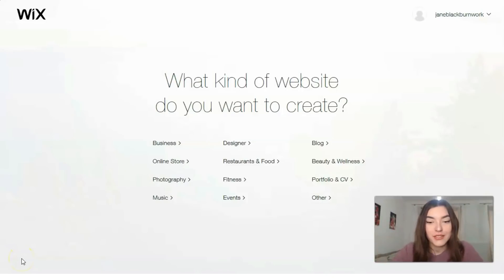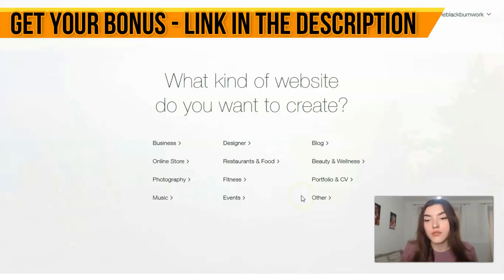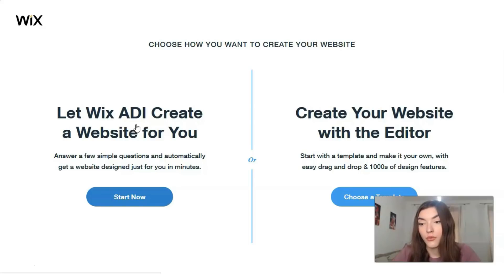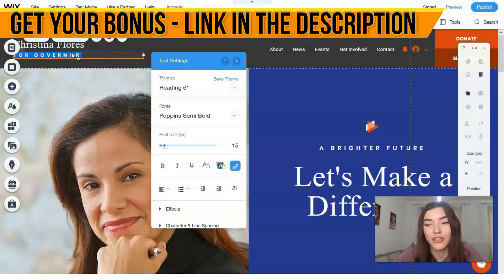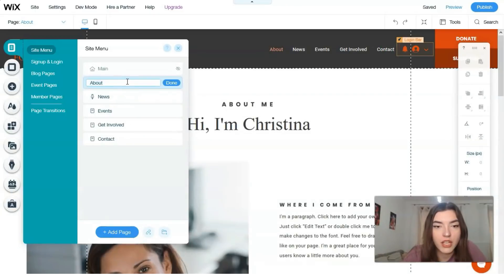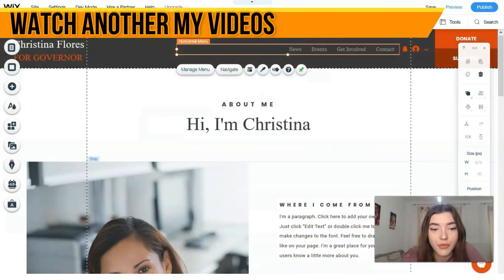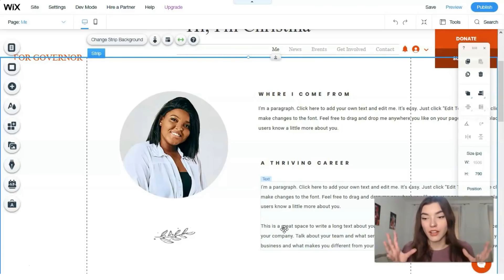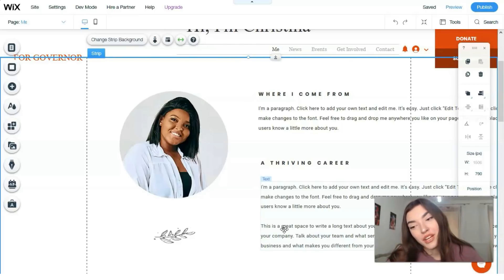How to Make A Free High-Converting Website 2021 🔥